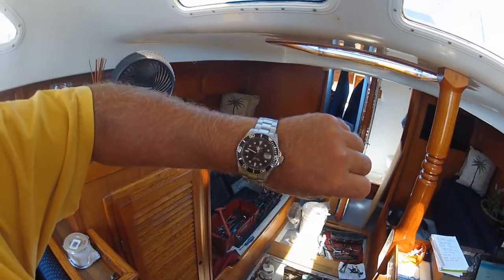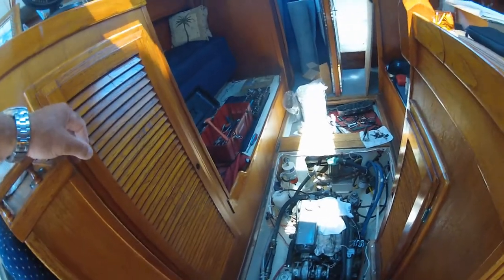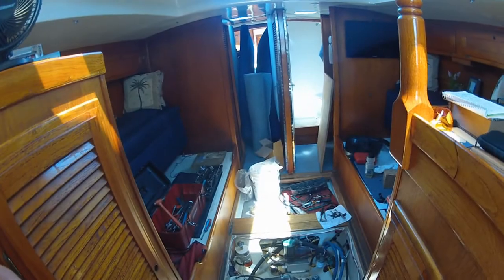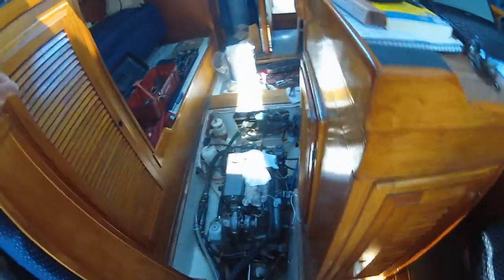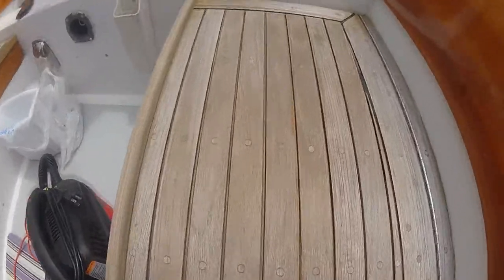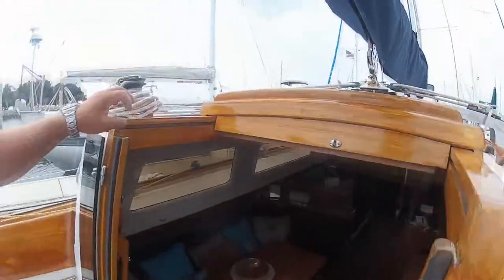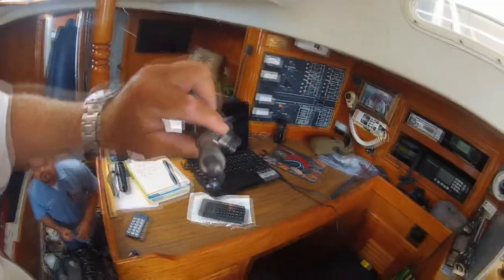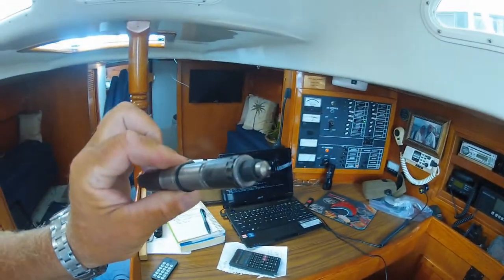Changing the Fuel Injectors on our Columbia 50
Changing the Fuel Injectors on our Columbia 50 after an aborted attempt at a trip to Catalina Island.  I knew I should have had the tank cleaned when we bought the boat :-)